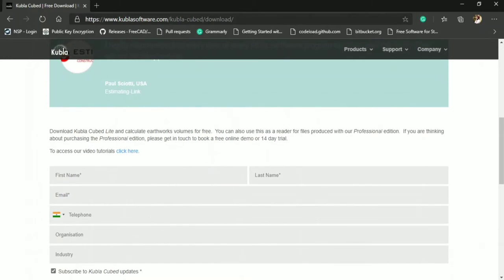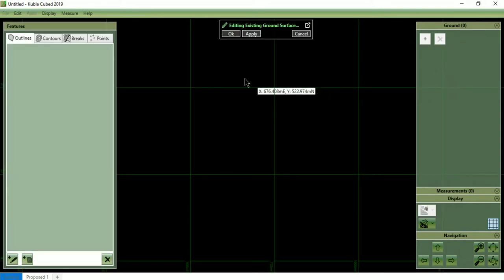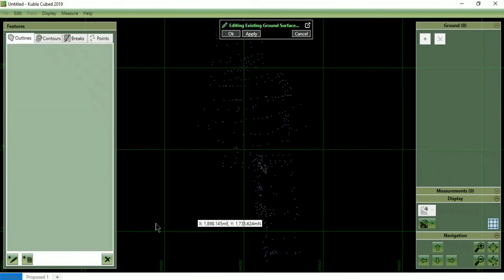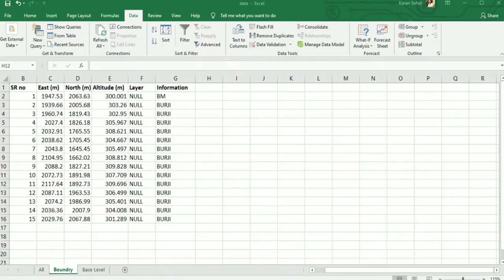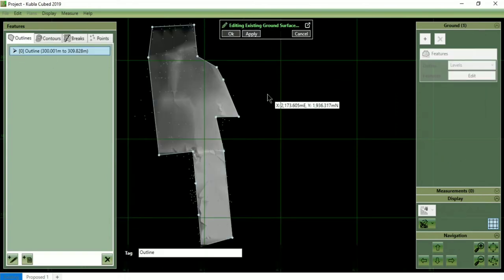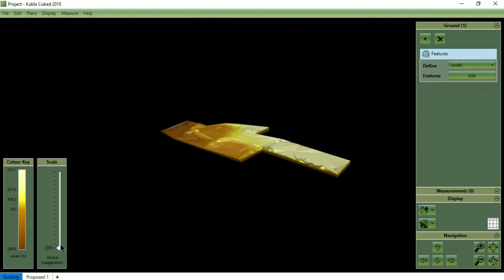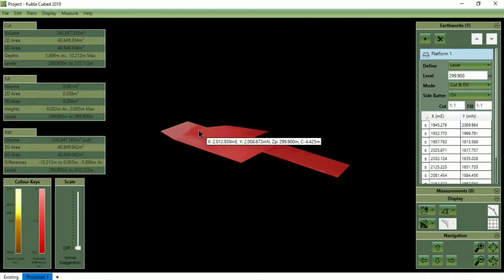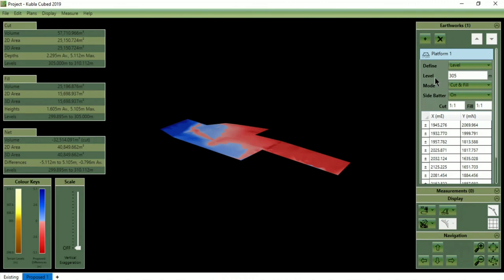Cut/Fill(Volume) Earthwork estimation using Kubla Cubed Software.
This video is regarding cut/fill volume estimation using the trial version of the Kubla Cubed Software.
Some of the features are not available in Trial version so refer to the official website for more information.